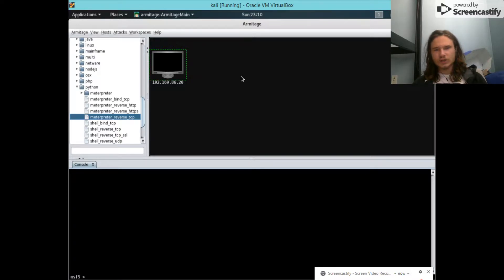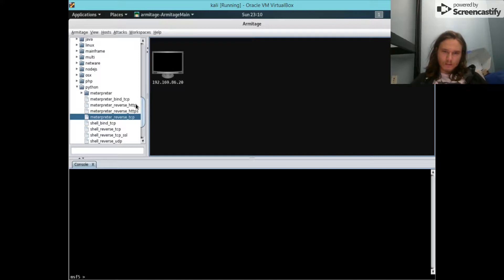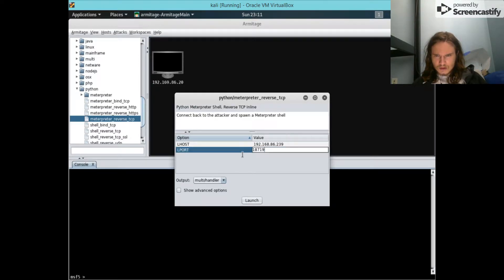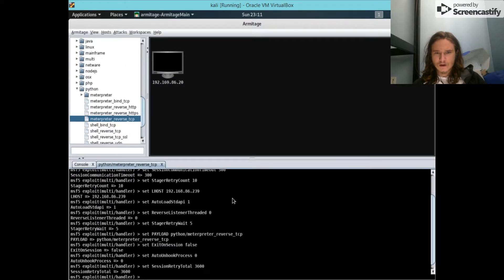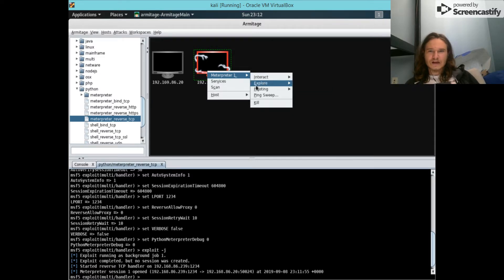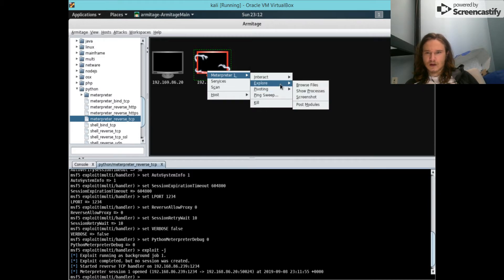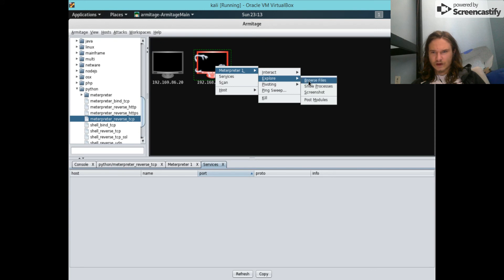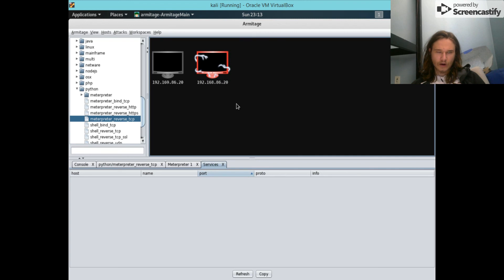ios Meterpreter 2019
use the ios app: "Pythonista"        its not free :(  but it can do a lot.